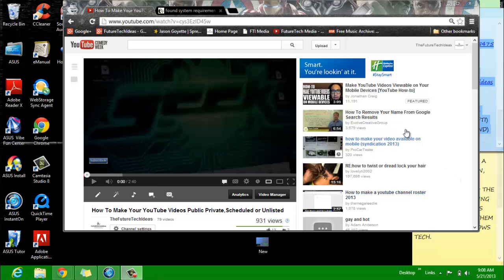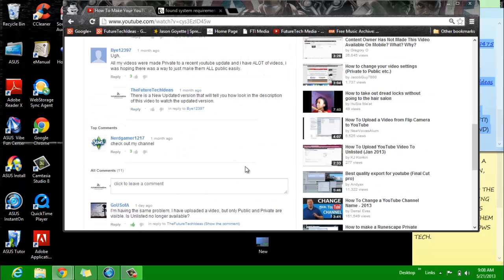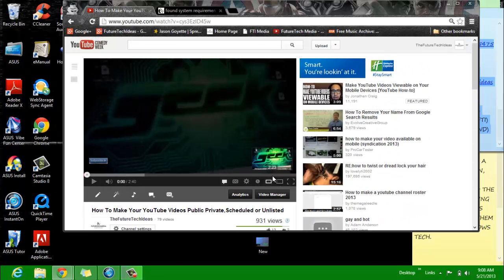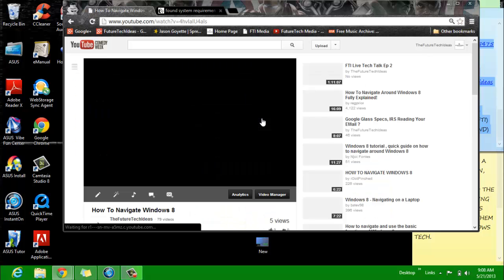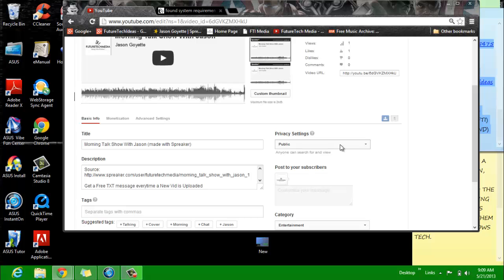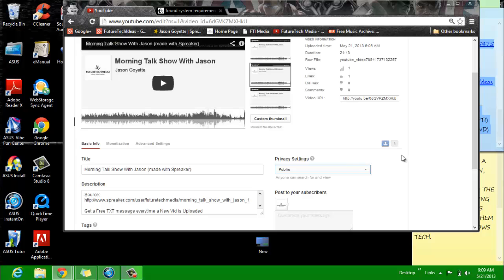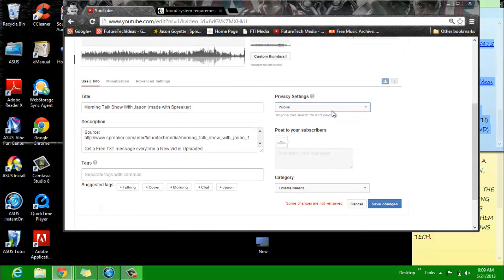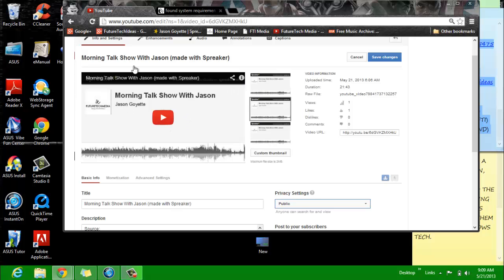How To Make Your Videos Unlisted on Youtube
In response to a comment From GoUSofA
How To Make Your Videos on Youtube Unlisted.
Level: Beginner
Original Video